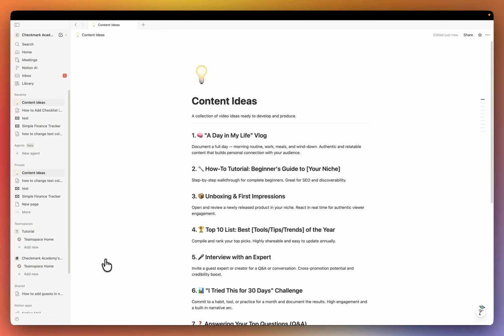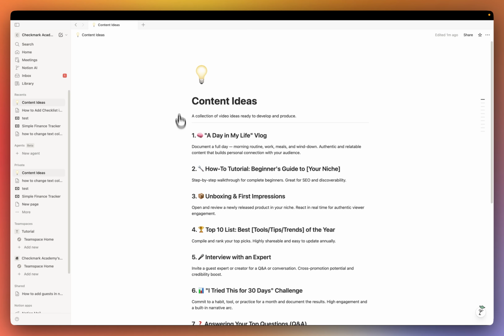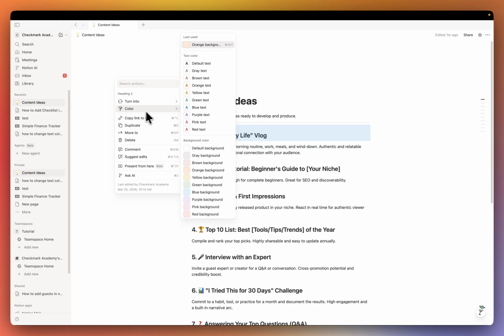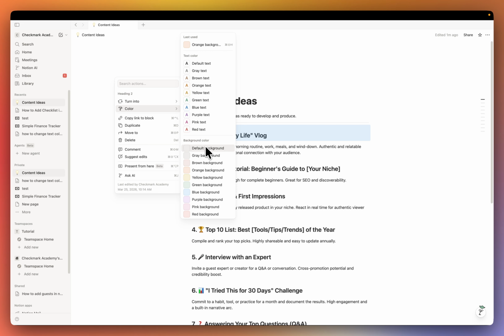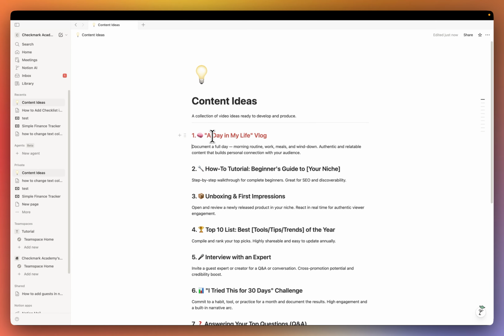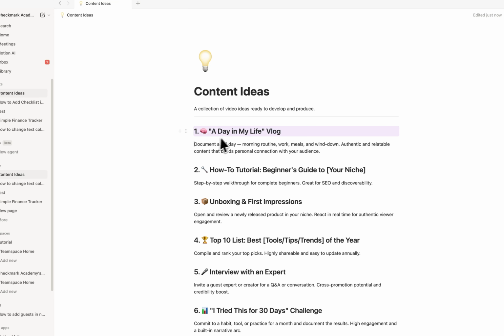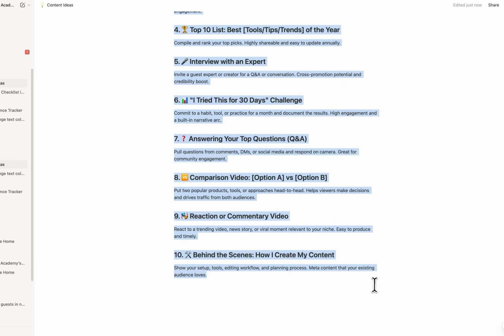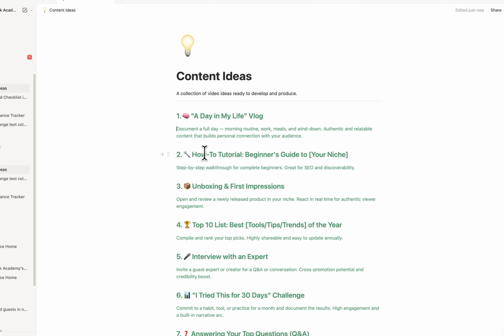How to Change Text Color in Notion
In this quick Notion tutorial, I’ll show you how to change text color and background color to make your notes stand out.
You’ll learn how to open the color menu, apply text colors, add background highlights, undo changes, and even recolor entire sections at once.

Perfect for organizing notes, highlighting important ideas, or giving your pages a cleaner visual style.